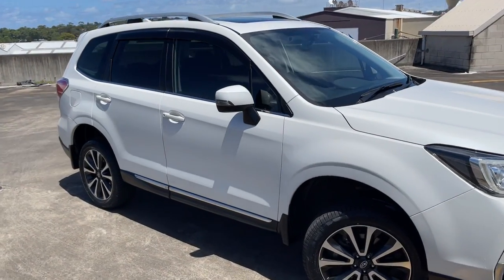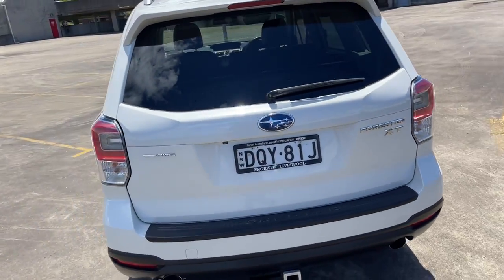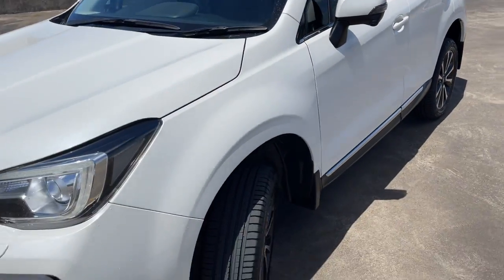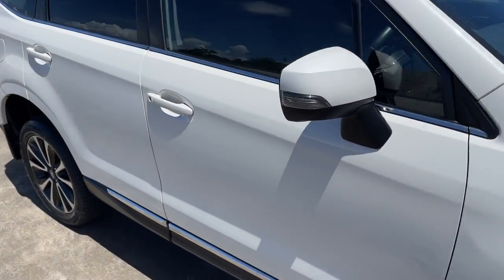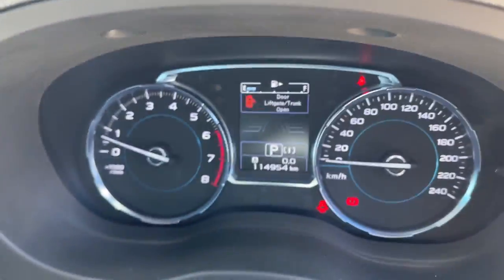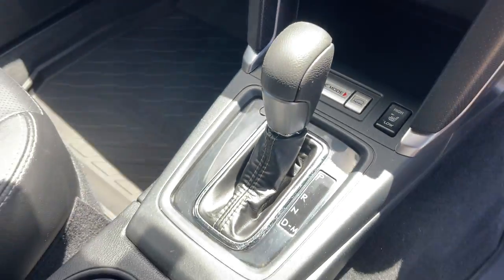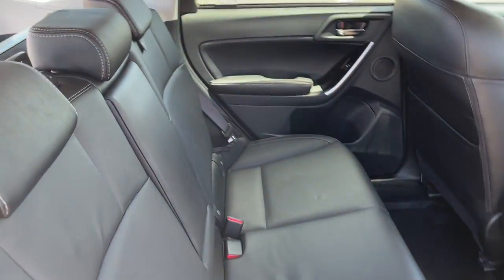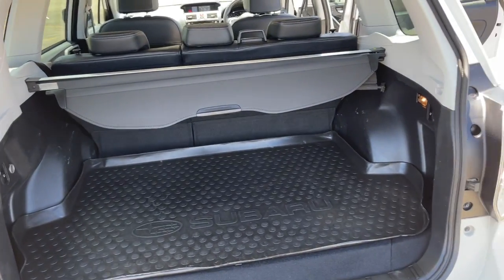2017 Subaru Forester XT Premium Automatic Wagon Only $34,999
Beautiful 2017 Subaru Forester XT Premium Automatic Wagon in Pearl White. Only travelled *** 114,000KM *** and comes with full log book service history. Complete with Electric Sunroof, Leather interior, Satellite Navigation, Reverse Camera Rear & Side, Bluetooth, Radar Cruise and Active City Stop, Alloy Wheels, 4 x Brand New Tyres, Tinted Windows, Tow Bar plus more. All inquiries welcomed.